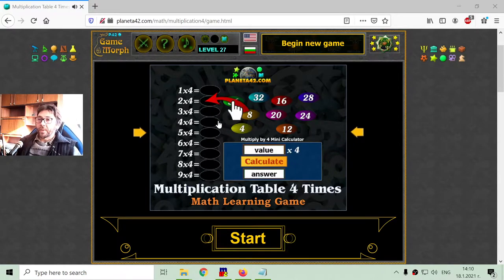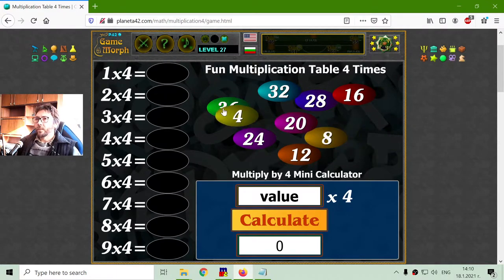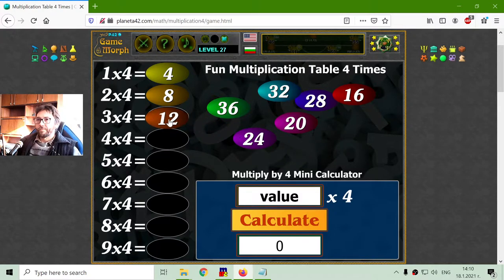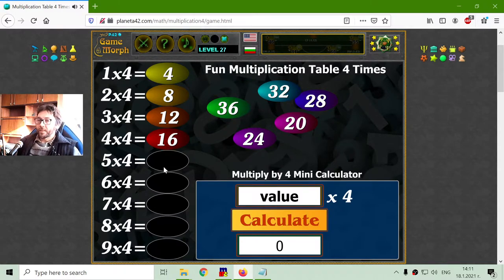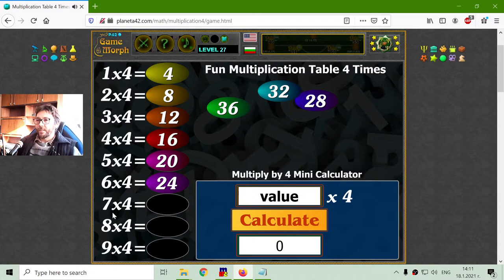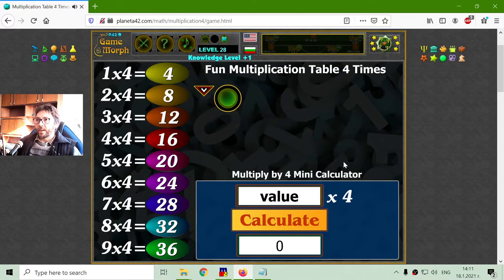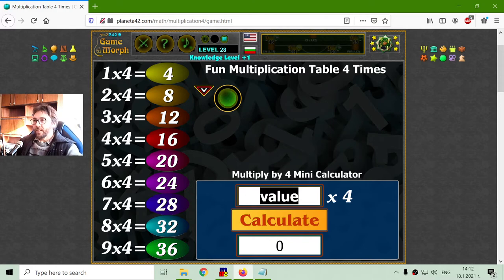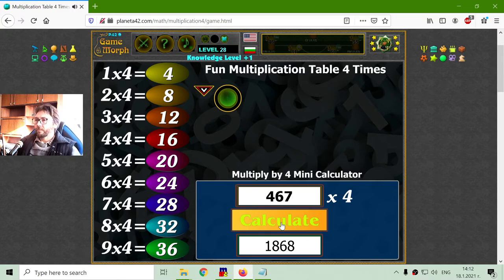Multiplication Table 4 Times - Interactive Maths Lesson 🧮🎥🎓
Fun educational video about the products when multiplying by four. Suitable for online lessons, interactive classes and exciting homework.